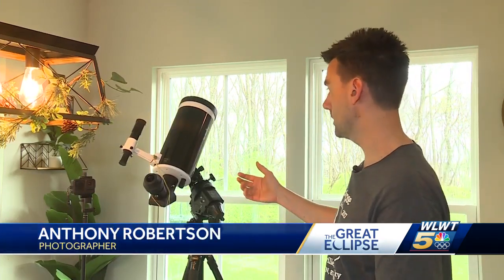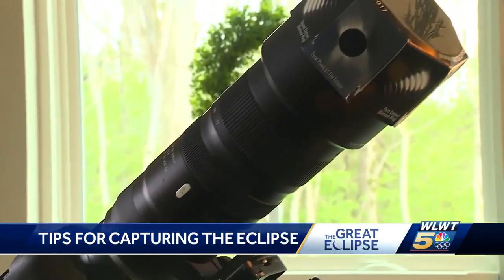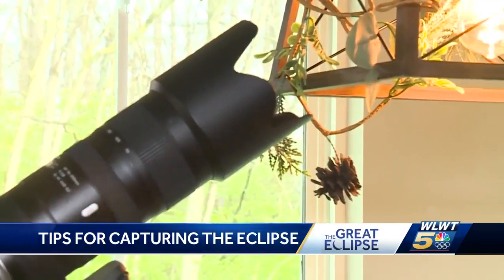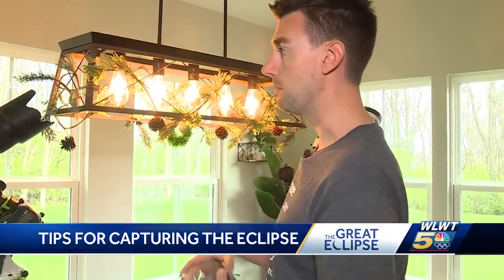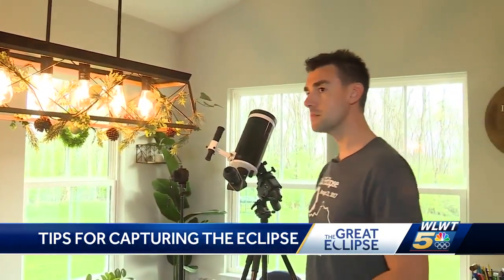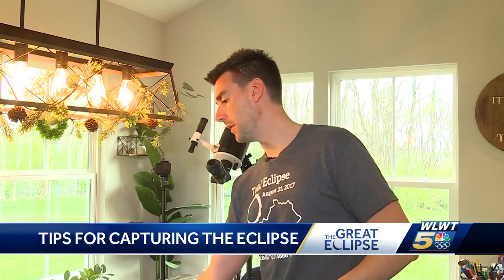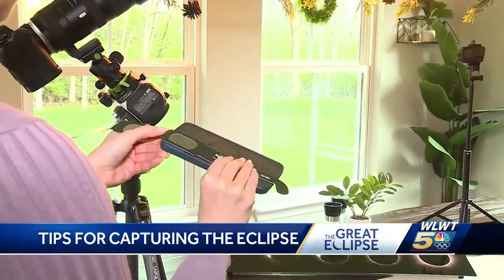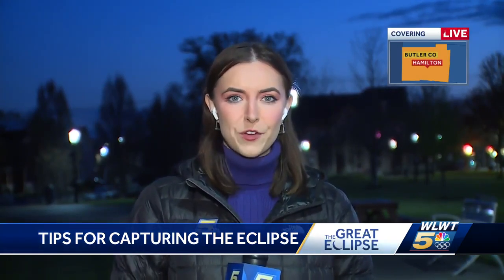Want to best capture the solar eclipse? Here's how